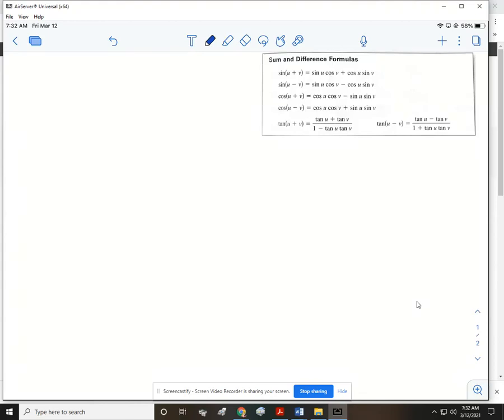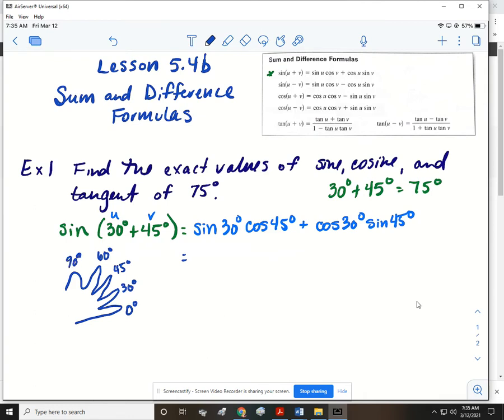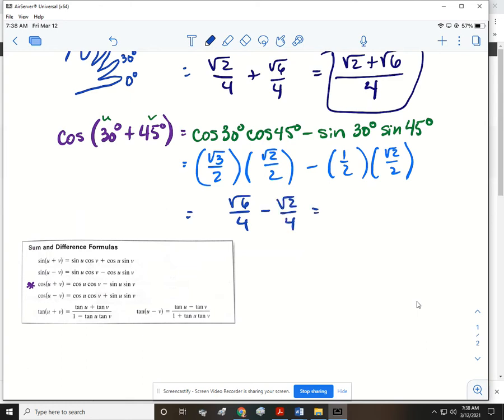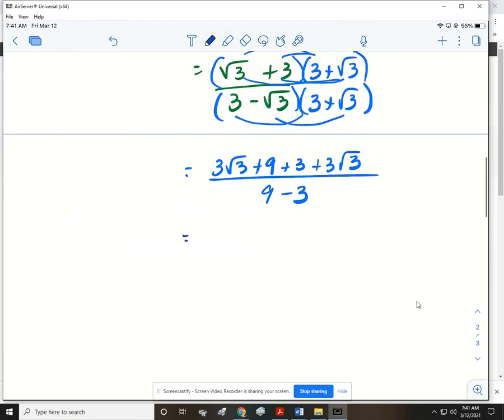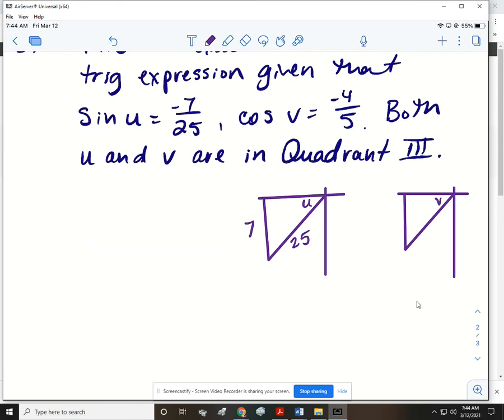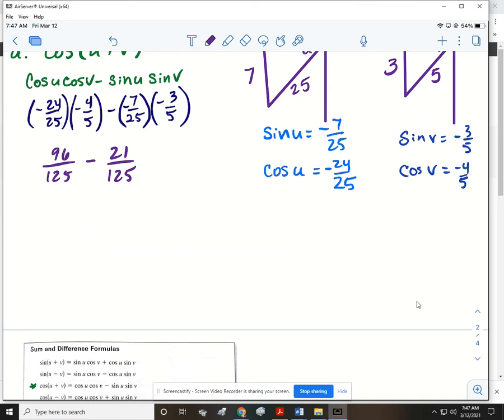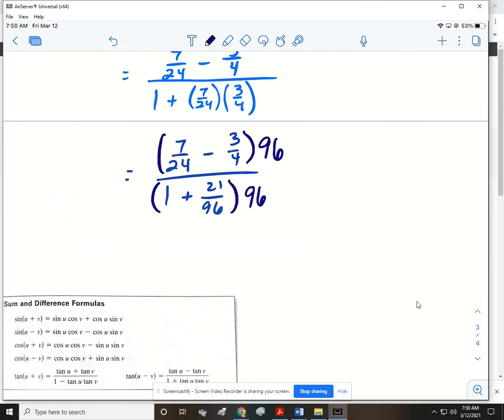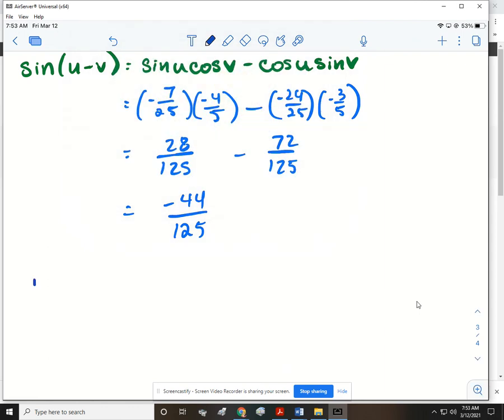Lesson 5.4b Sum and Difference Formulas